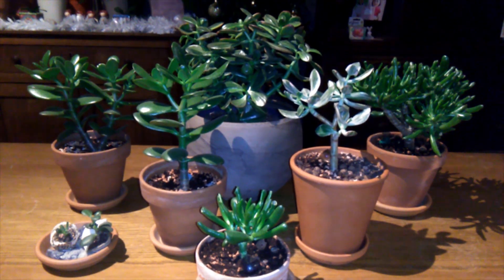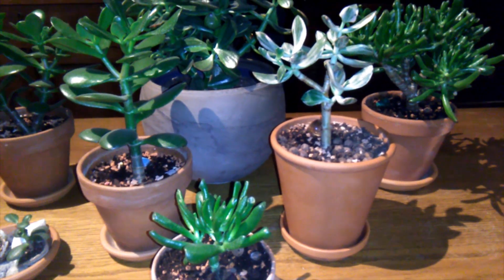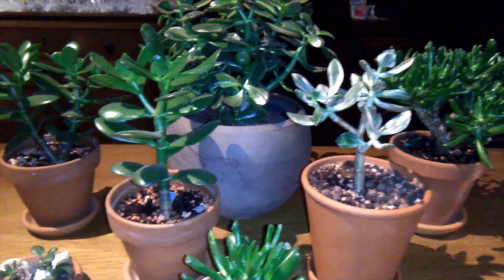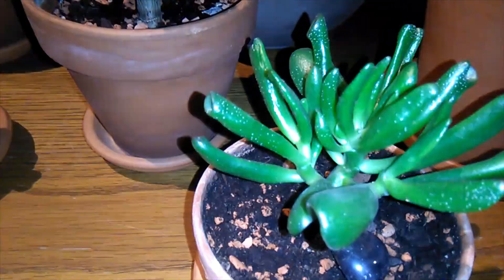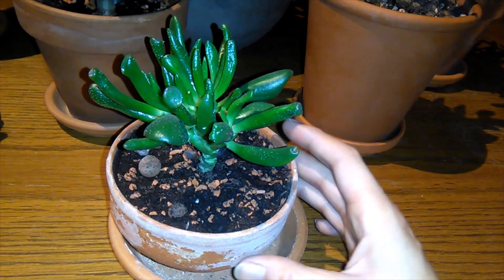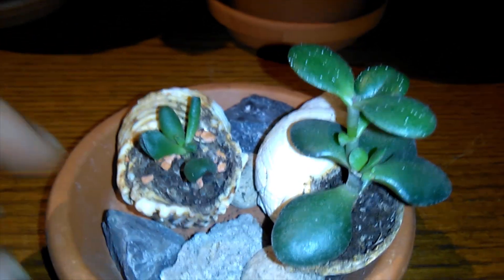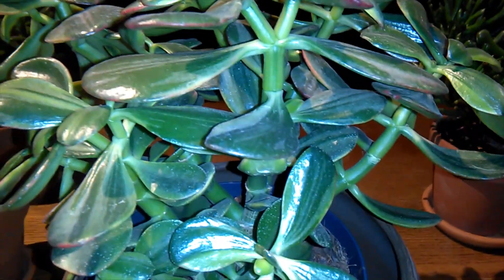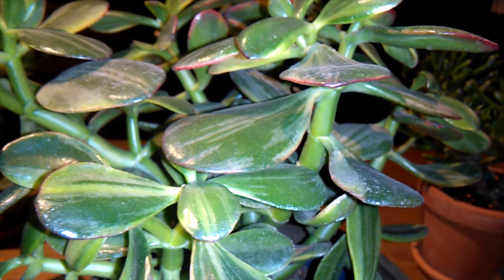My Crassula ovata (Jade plant) collection winter 2018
My lovely little collection of crassula ovata plants.
Traditional crassula ovata, crassula ovata obliqua, crassula gollum and another variegated (Water melon) jade!

I love them all, they are just so cute in their own way, i think i may be addicted to jades.